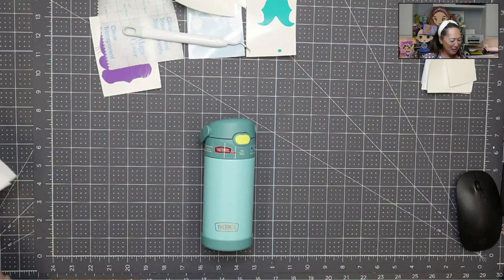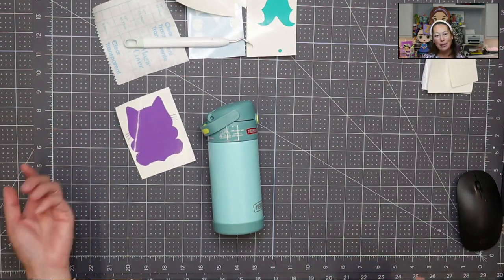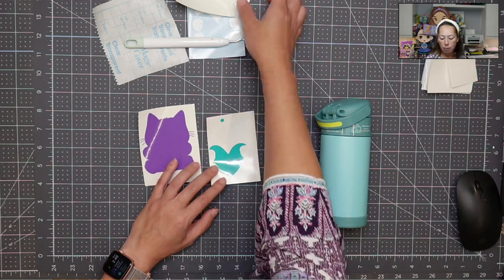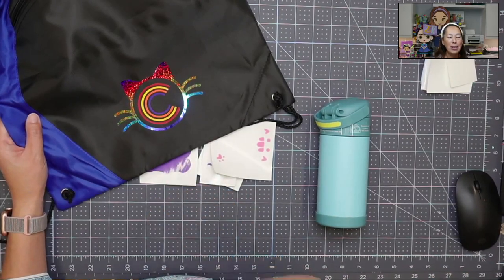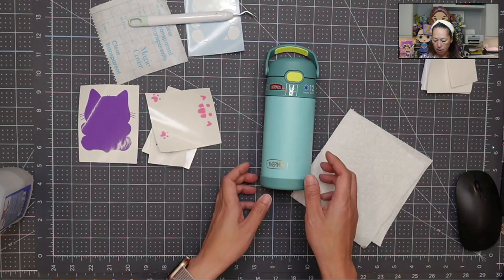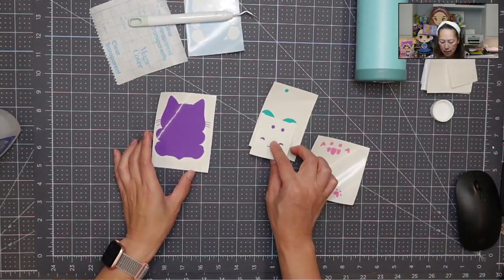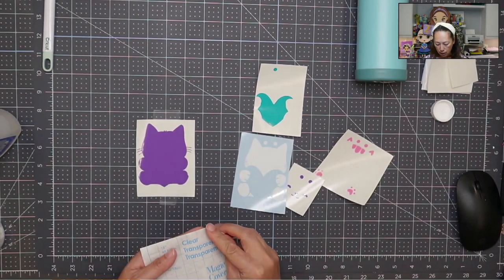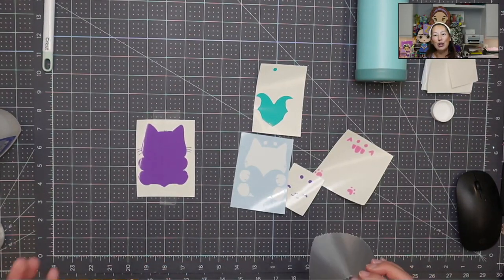DIY Back To School Thermos | Layering Adhesive Vinyl | Personalized Thermos | Cricut Design Space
Hello and welcome to a new video from The Useless Crafter! This time I will show you how to layer vinyl without stress =)

💻 Check out the full tutorial of this project on my

Cricut Tips | Step-by-step Design Space Tutorials | Crafting Materials Expert | Full Demos To Assemble | Custom Thermos | Personalized Thermos | Custom Water Bottle | Personalized Water Bottle | How To Layer HTV | Layering HTV